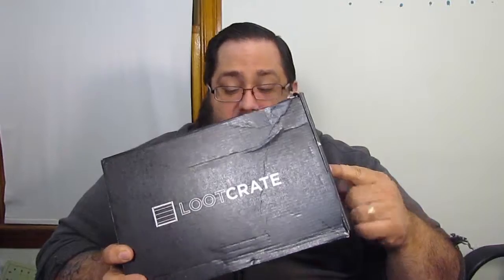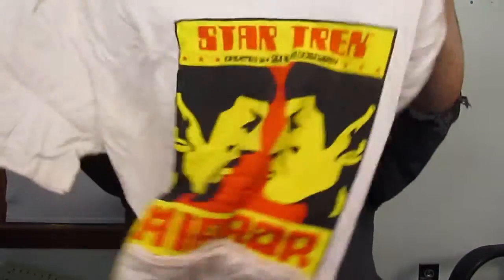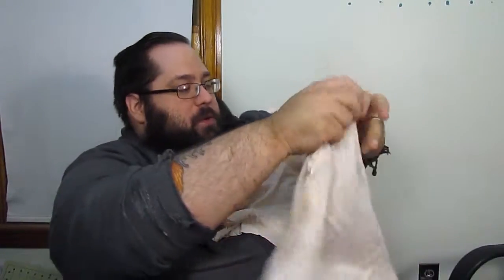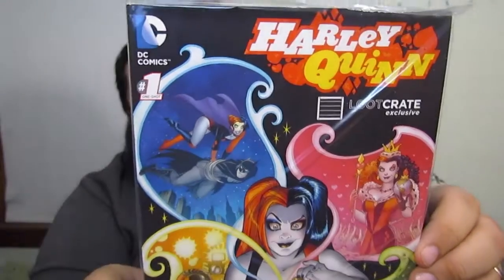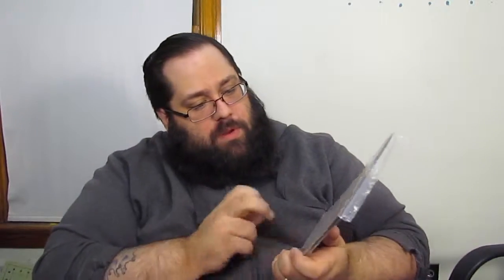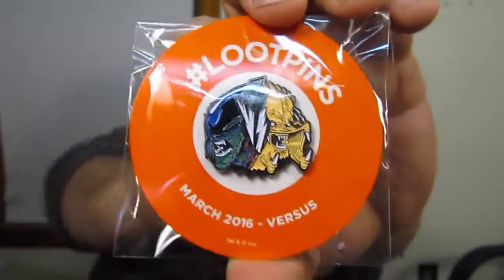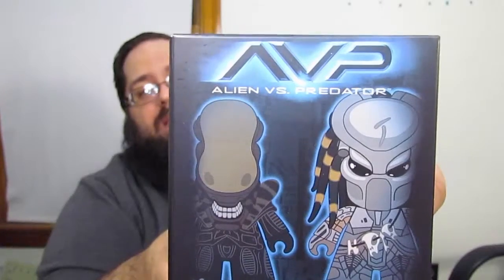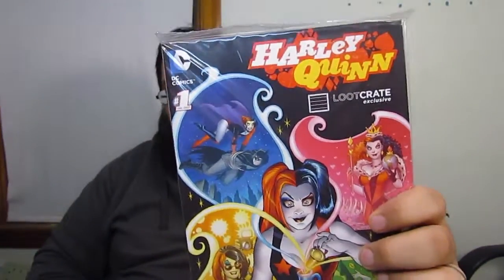Loot Crate - March 2016 | What's in the Box!?!? - Ep: 21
Guess who's back, back again?!? Brad...it's just Brad, and he's here to unbox the newest installment from Loot Crate...the VERSUS box.

Including items from Batman v Superman, Alien vs Predator, Harley Quinn, and much more!!!